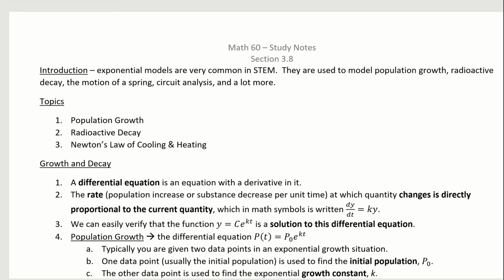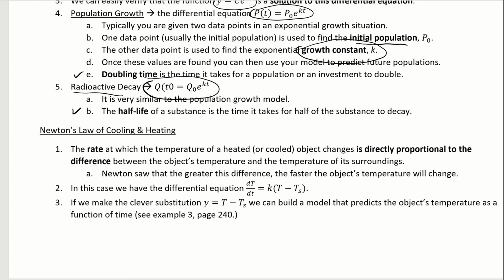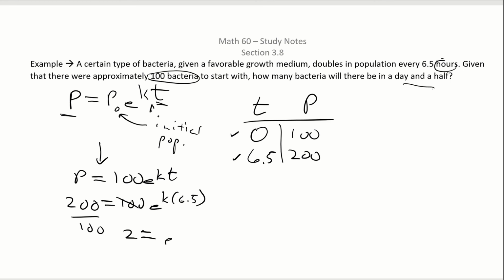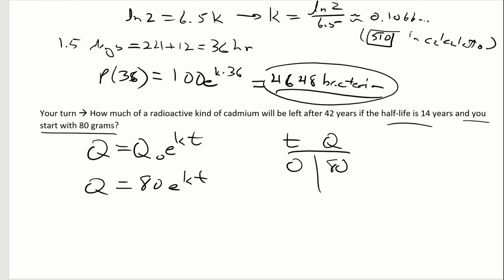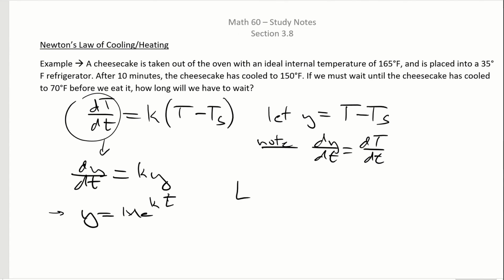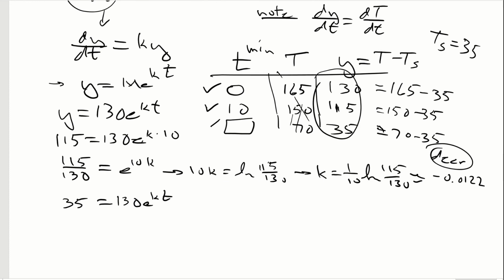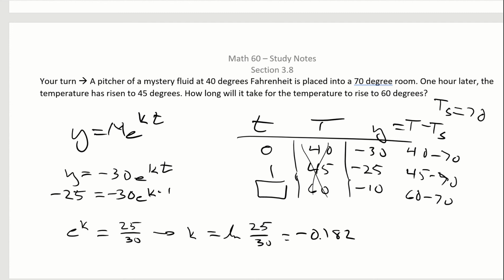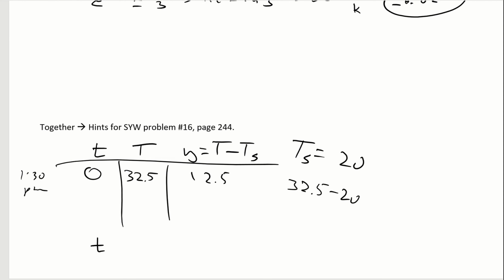Math 60 Section 3.8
Population growth, exponential decay, Newton's Law of Cooling